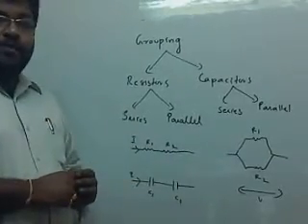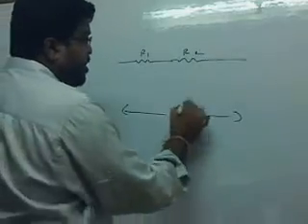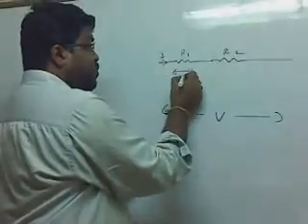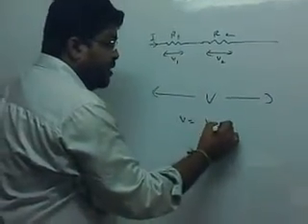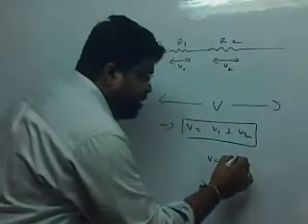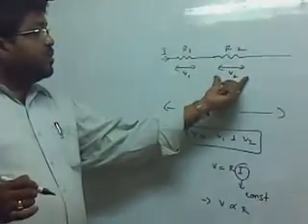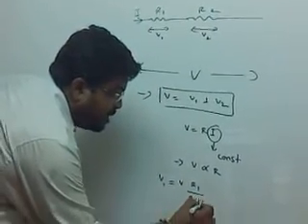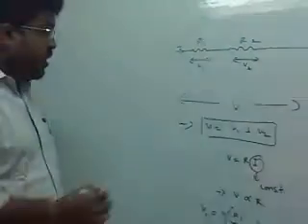Class 12 Physics : Series & Parallel Grouping of Resistor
Series & Parallel Grouping of Resistor